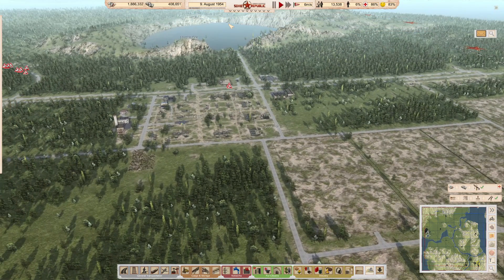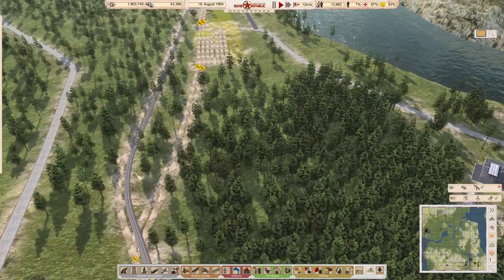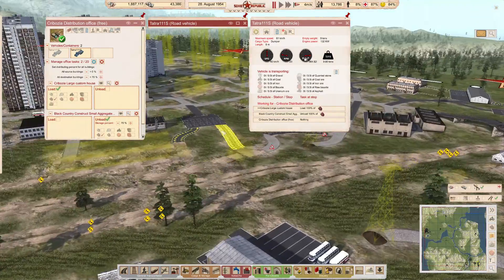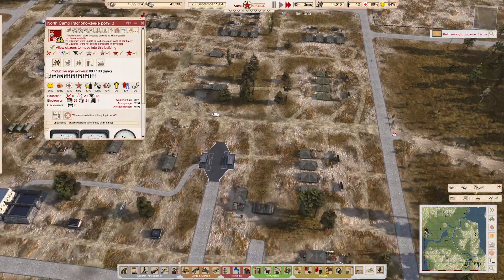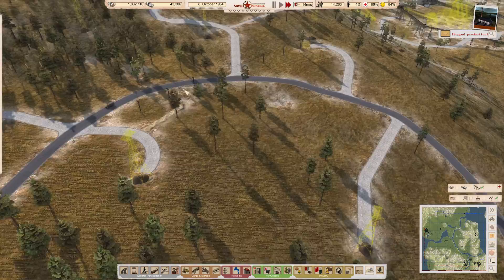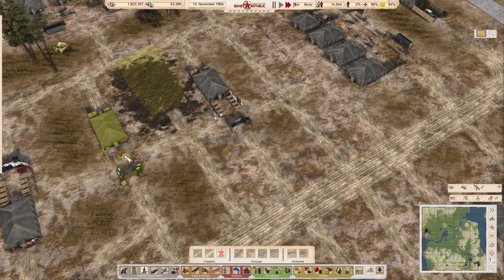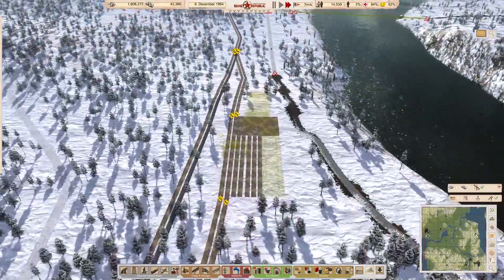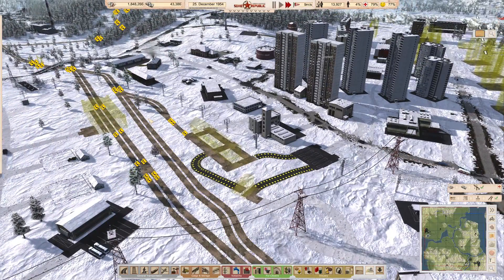Iron Production :: Workers & Resources Soviet Republic (1928 Start): #51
Workers & Resources: Soviet Republic is a real-time soviet-themed city builder tycoon game. The objective of this series is to build a self sufficient economy that grows from a remote village into an industrial powerhouse.